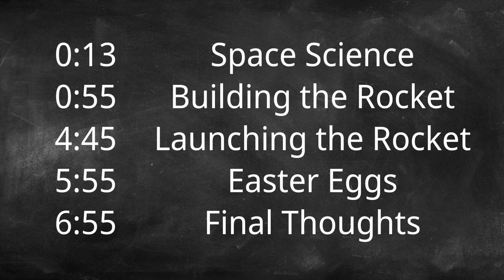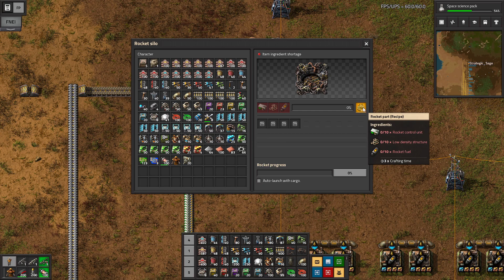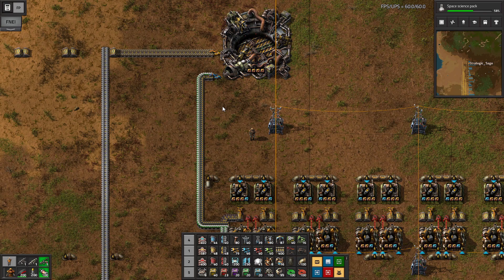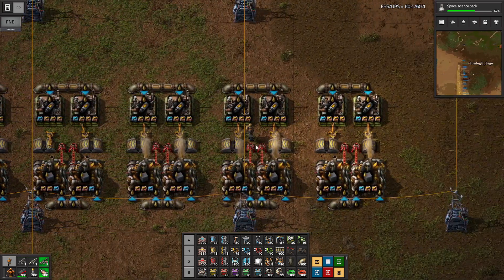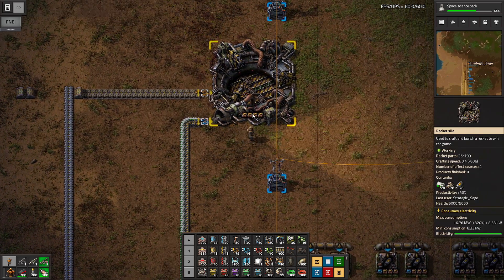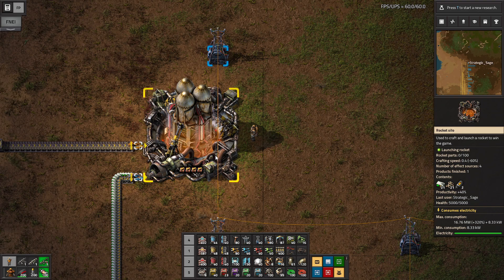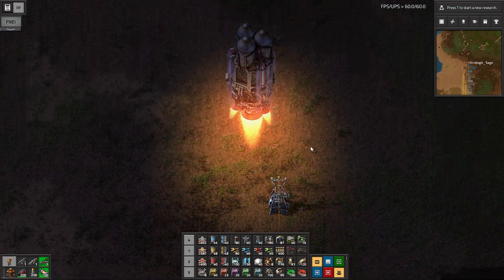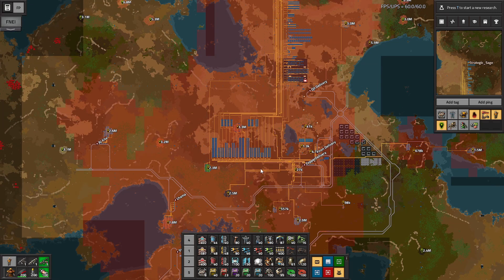The Rocket Brings Victory! | Factorio 1.1 Tutorials for New Players #47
Recommend research order so far:

(Burner Phase)

(Jump-Start Factory)

Military
Heavy Armor
Military 2

(General Upgrades)

(Pre-Oil Military)

(Chemical)

0:00 Intro
0:13 Space Science
0:55 Building the Rocket
4:45 Launching the Rocket
5:55 Easter Eggs
6:55 Final Thoughts